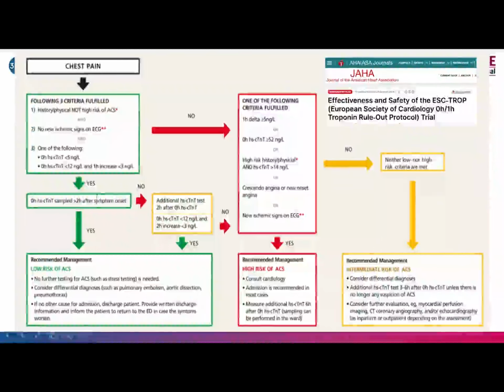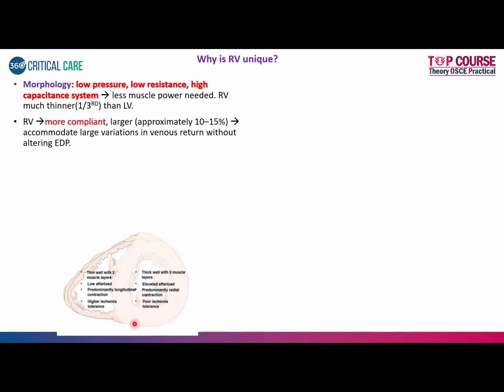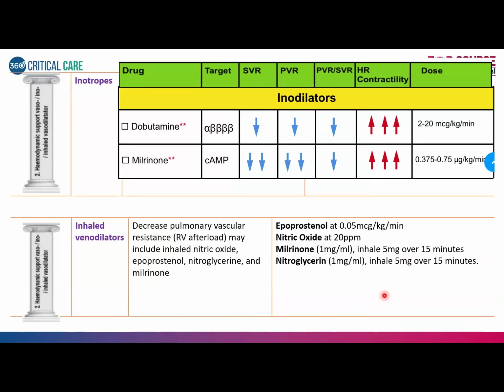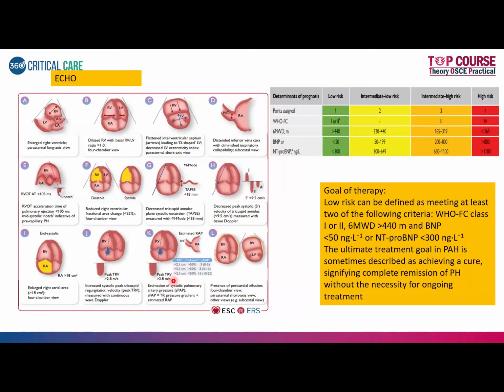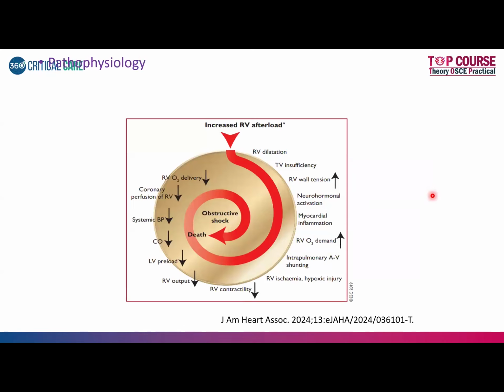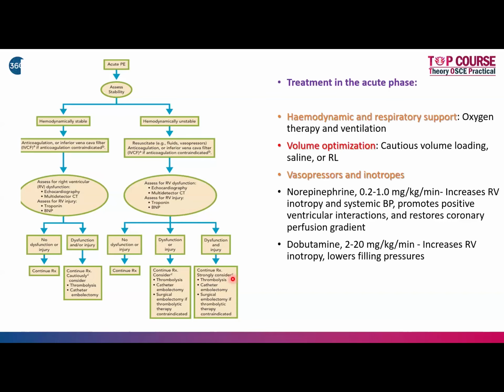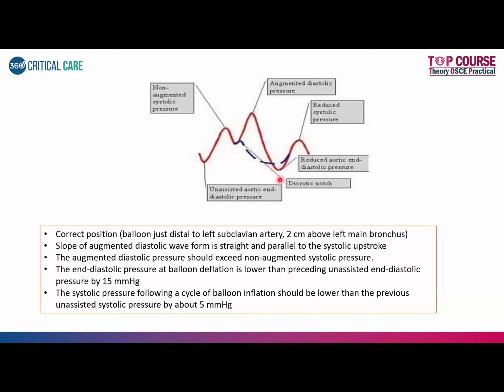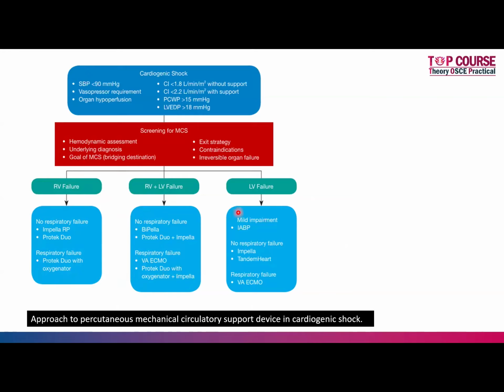D4 CARDIO-RHF, PE,CS, IABP